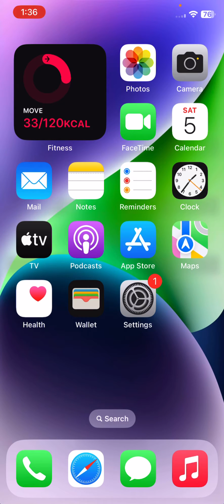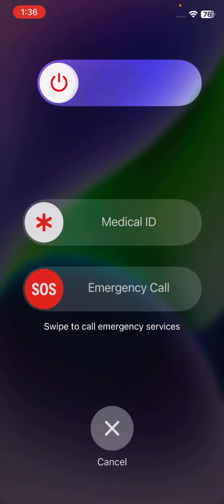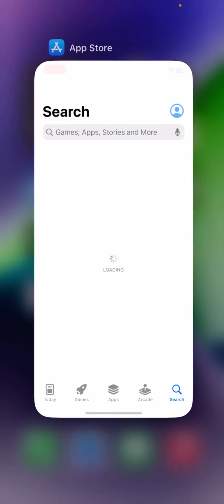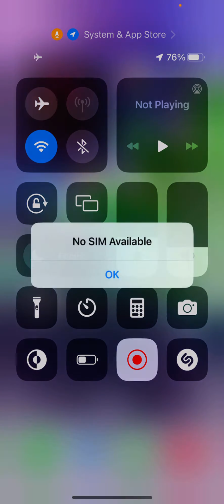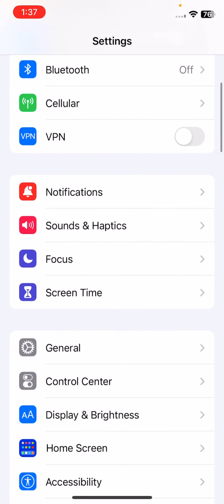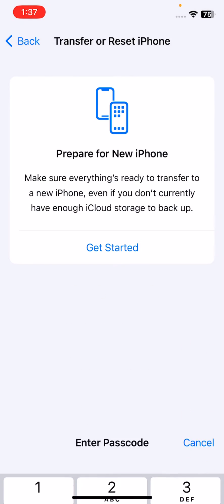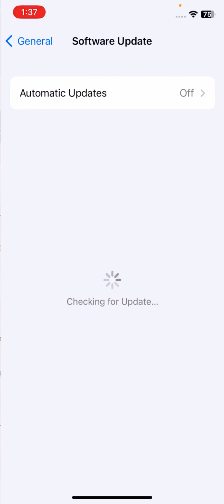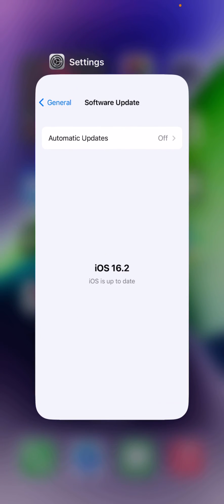How to Fix Can’t Install Apps On iPhone In iOS 16 Here’s The Fix